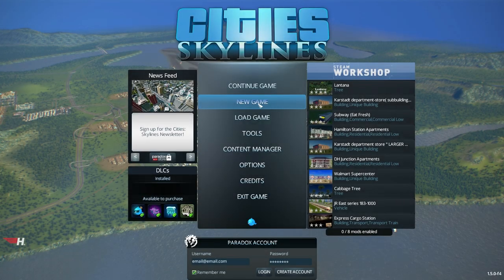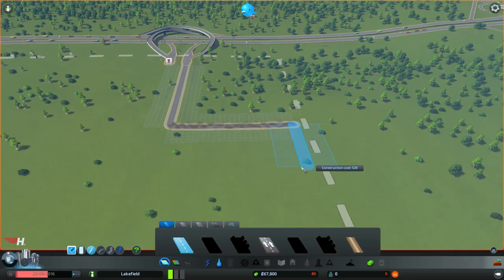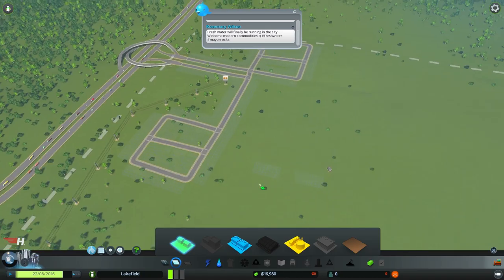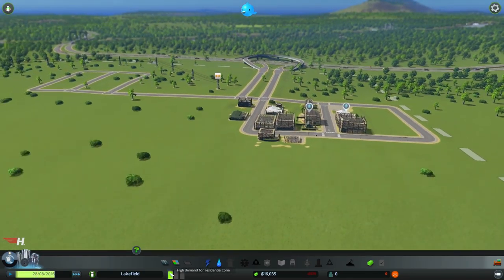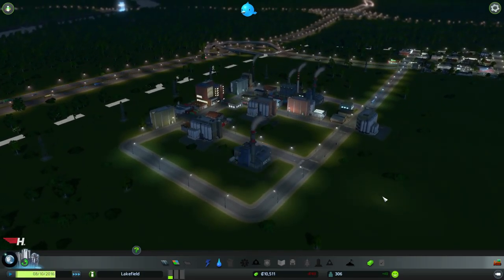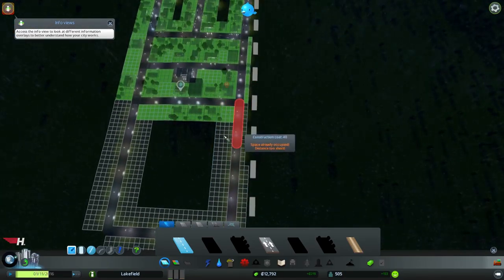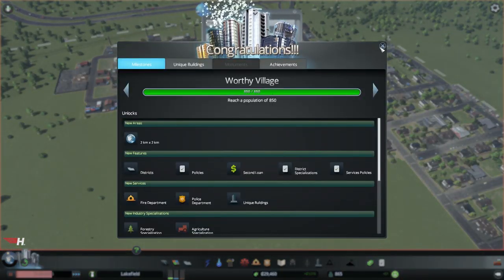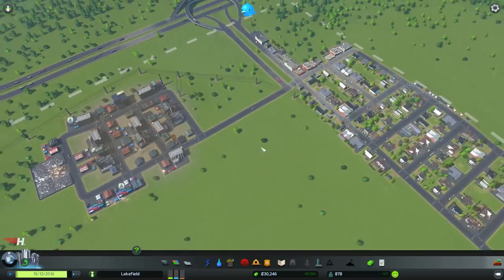HAGGARD CITY STARTUP !!!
Pumped for this first cities skylines video ! Who's on cities skylines now ?
Don't forget to check out haggardracing.com for some cool stuff !!!